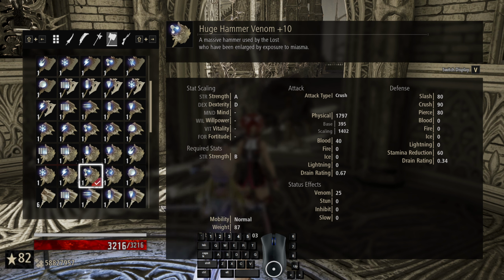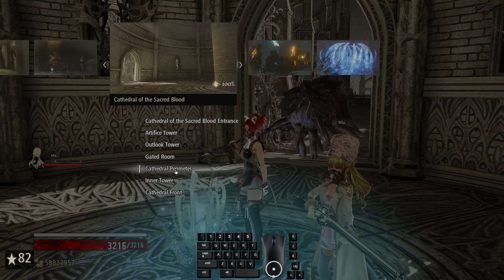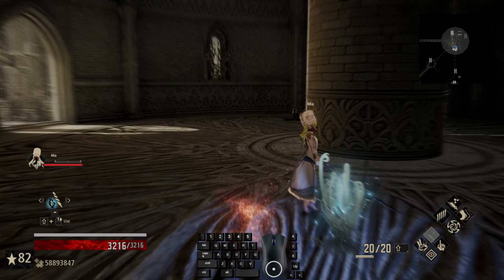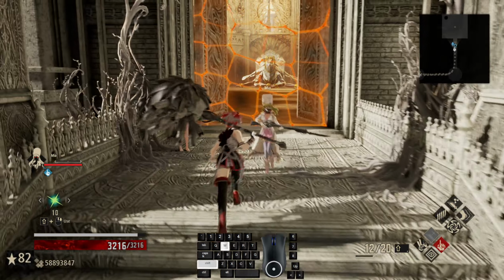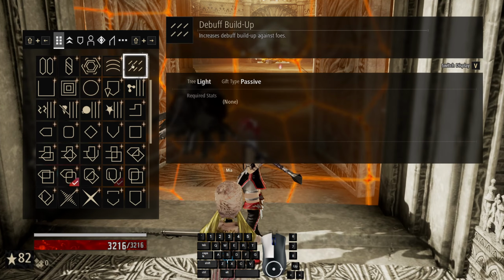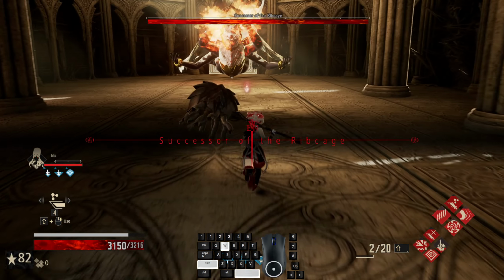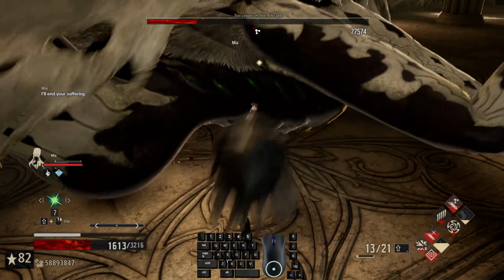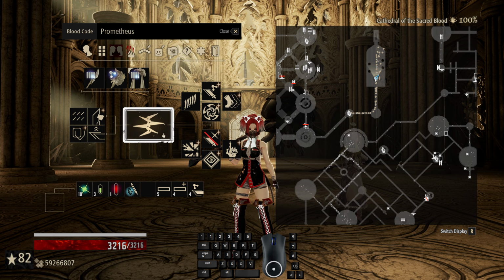Code Vein - Road to 100 - 867 - Impact Wave's Most Obvious Choice | Huge Hammer Unfairness